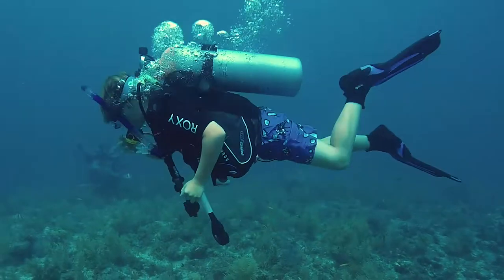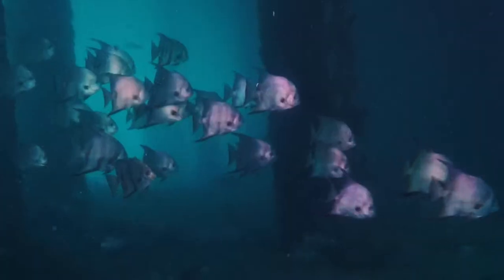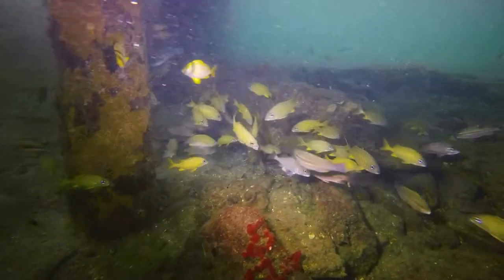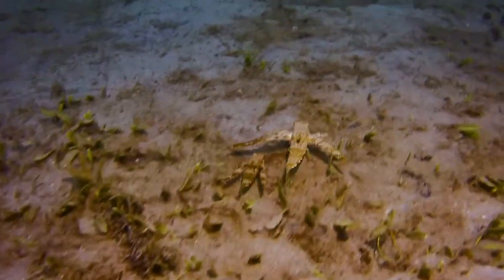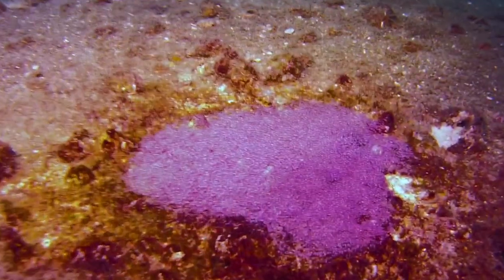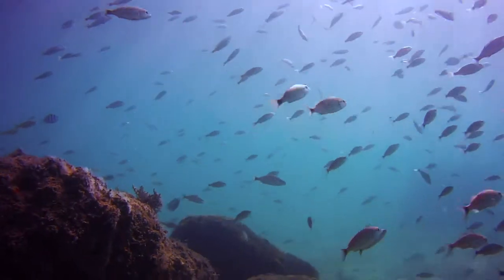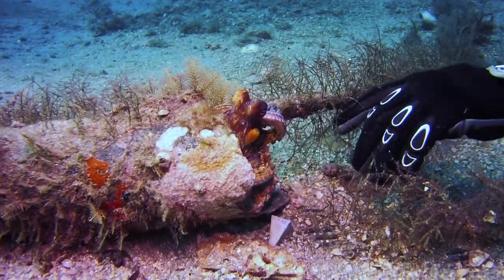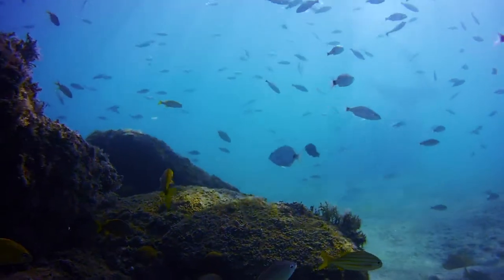Blue Heron Bridge Initiative: Our World Underwater 2019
This piece was used in a lecture series by Cheryl Wickstrom at the 2019 Our World Underwater program.

The presentation entitled--"From Sharks to Seahorses: Giving a Voice to Florida's Ocean Dwellers" details the valiant efforts and successes of a community of every day people coming together to make a difference in our oceans.

In this video an 11 year old reflects on his first dive at Blue Heron Bridge and how it impacted his life. He talks about the importance of protecting the places that you love.

Director/Camera Operator: Cheryl Wickstrom

Editor/Producer/Camera Operator: Donna Marie Siegel

Camera Operator: Bob Trotter

Narrator: Ryan Trotter

Special Thanks:

Michele Hoffman Trotter

Frazier Nivens